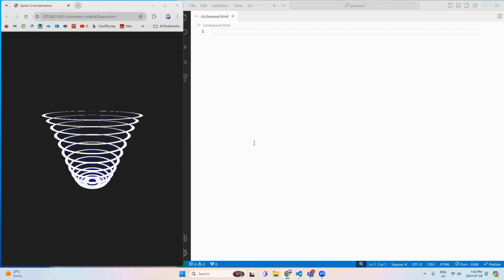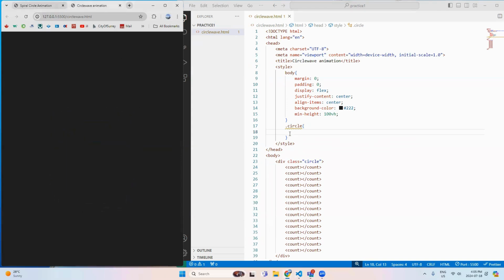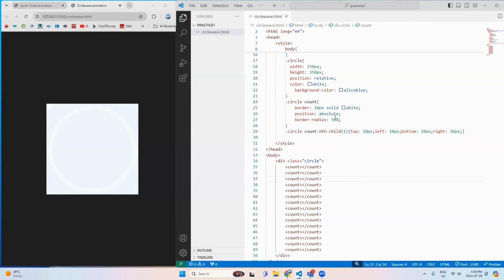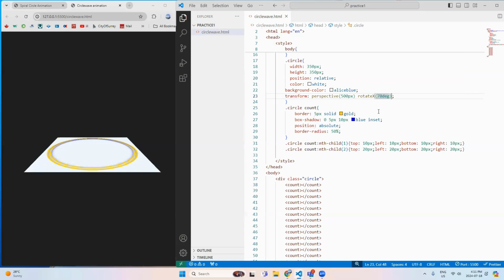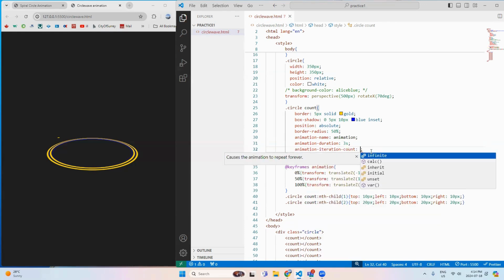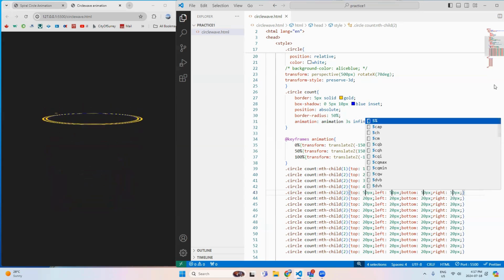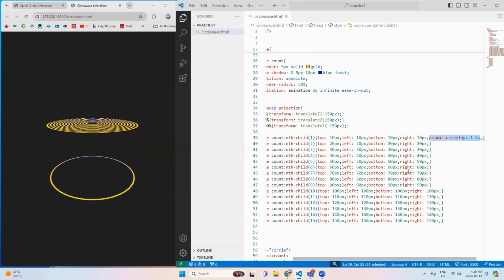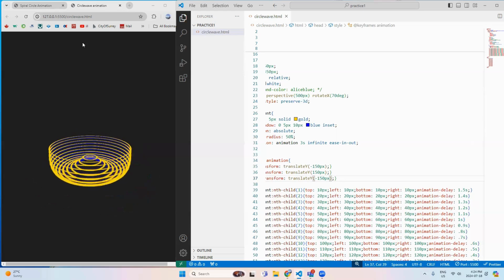Creating 3D Waving Circle Spiral Animation Using CSS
This tutorial will guide you through the process of creating a mesmerizing 3D waving circle spiral animation using pure CSS. By combining keyframe animations, CSS transforms, and advanced styling techniques, you can achieve a dynamic and visually captivating effect that adds a modern flair to your web projects. Here's what you'll learn:

Setting Up the HTML Structure: Begin with a basic HTML skeleton to hold your animation elements. You'll use simple div elements to represent the circles that form the spiral.

Styling with CSS: Apply fundamental styles to your div elements, including size, shape, and color. You'll use flexbox or grid layouts to position the circles in a spiral formation.

Creating the 3D Effect: Use CSS transforms to rotate, translate, and scale your elements in 3D space. This step is crucial for giving the spiral its depth and dynamic movement.

Animating the Spiral: Define keyframes to animate the properties of your circles, such as rotation and position. You'll create a smooth, continuous waving effect by varying the animation timing and easing functions.

Adding Interactivity: Enhance your animation with interactive elements, such as hover effects or responsive design adjustments, to make the experience more engaging for users.

Optimizing for Performance: Ensure your animation runs smoothly by optimizing your CSS and considering performance best practices, like using hardware acceleration and minimizing reflows.

By the end of this tutorial, you'll have a stunning 3D waving circle spiral animation that can be easily integrated into any web page, providing an eye-catching visual effect that enhances user experience and showcases your CSS animation skills.